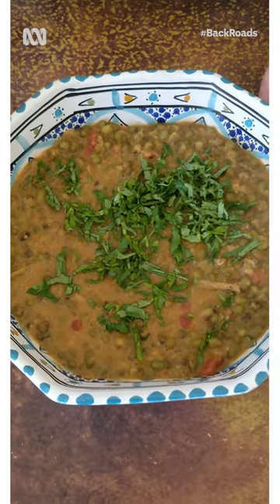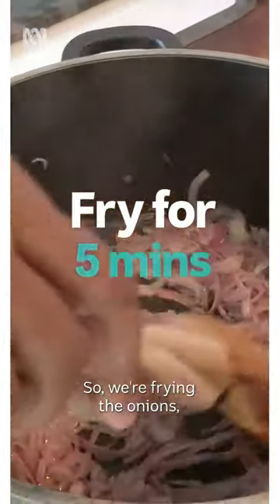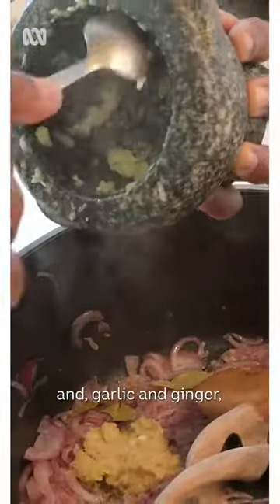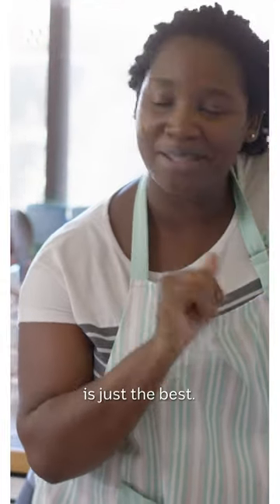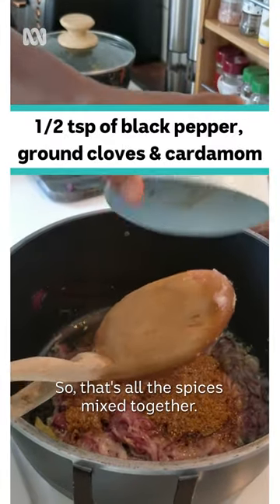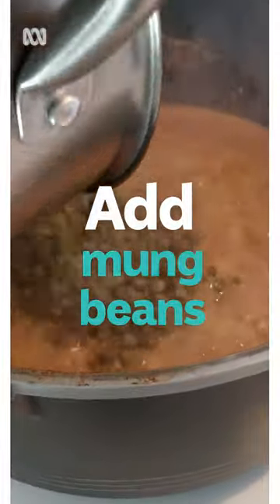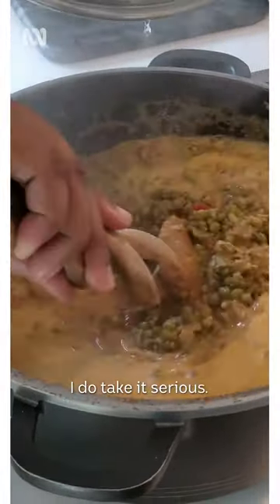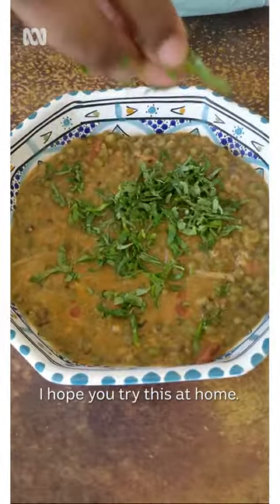Sekai Dachi’s mung bean curry 🍛😋 | Back Roads | Shorts | ABC Australia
You asked, so we answered! Here is Sekai Dachi with all her tips and secrets to make her mung bean curry, as seen on the latest series of Back Roads.

📺 Find out what brought Sekai to Australia, watch the Leeton episode of Back Roads, any time on ABC iview or watch Back Roads, Mondays at 8pm on ABC TV